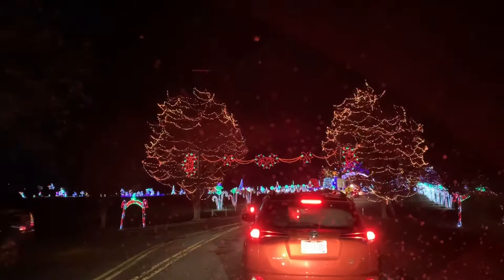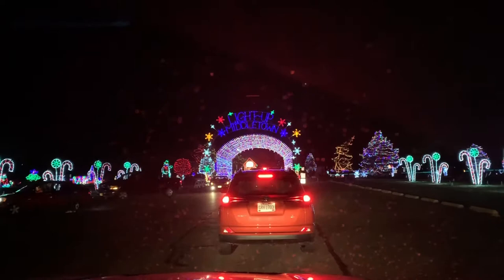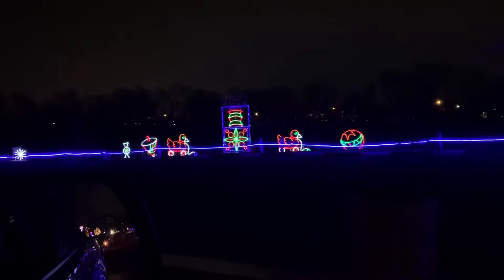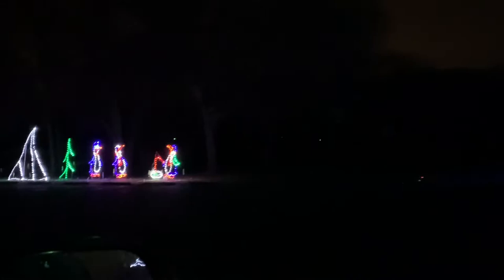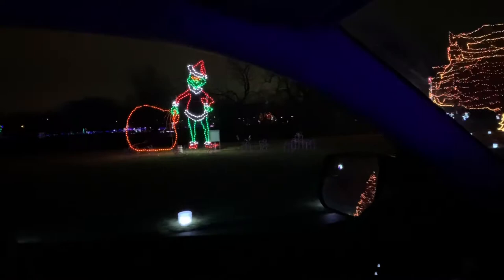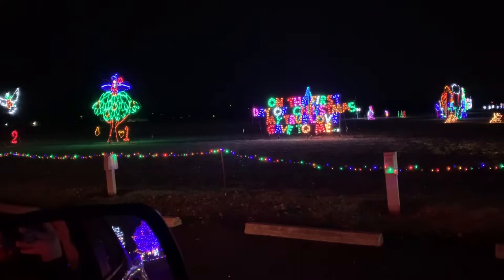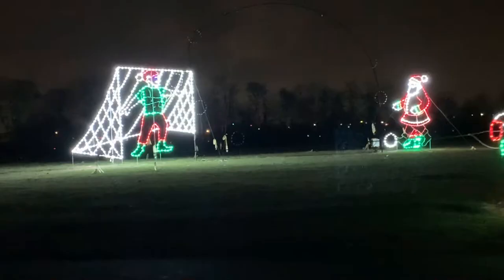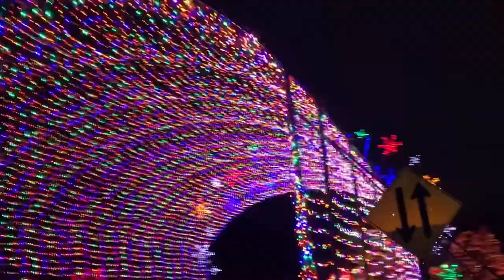Christmas Lights + Dayton Flyers Basketball = A Fun Weekend!!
This video is going to a collection of clips I took from various places!  It has some sports, some Christmas lights, and some fun times!  I hope you enjoy!

Editing:
Splice for iOS